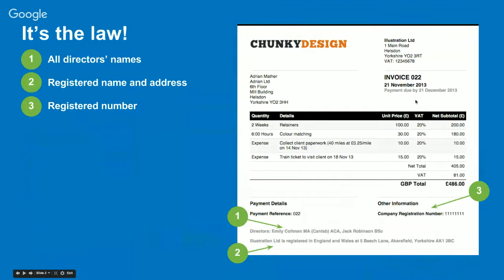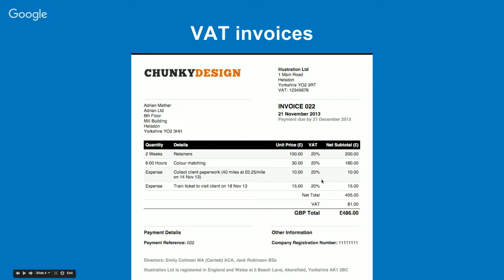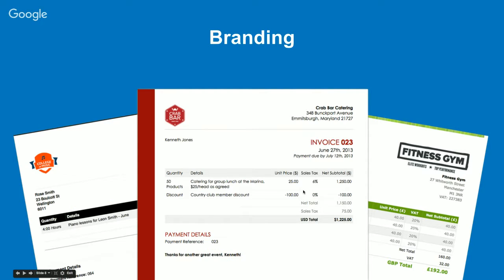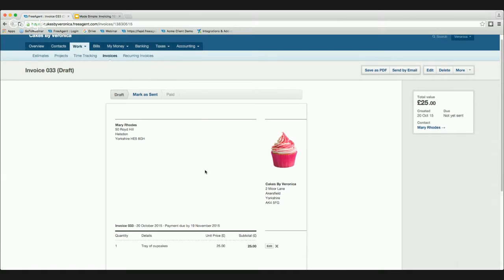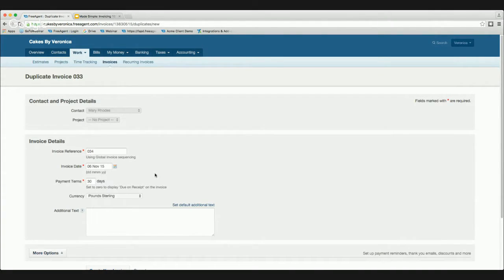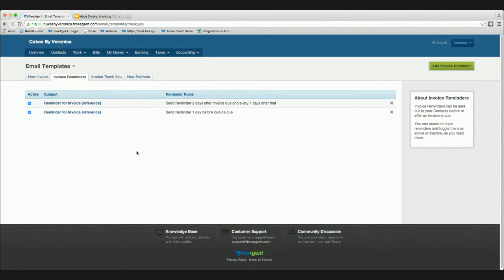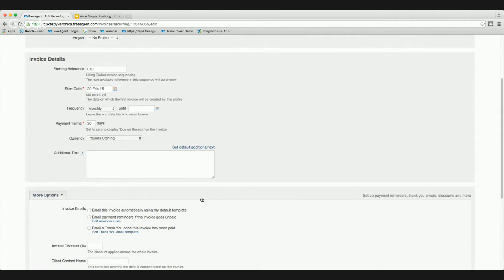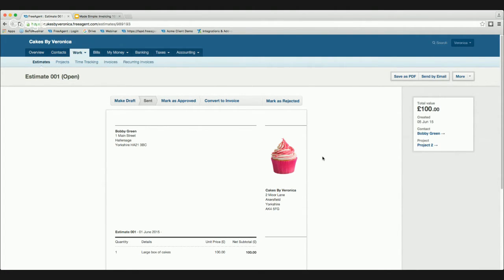Invoicing 101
We will be chatting with Emily Coltman Chief Accountant of FreeAgent about everything a business needs to know about invoicing. We will be taking questions at the end.